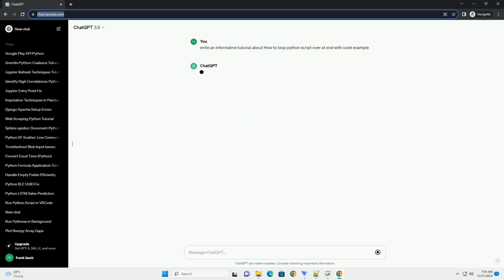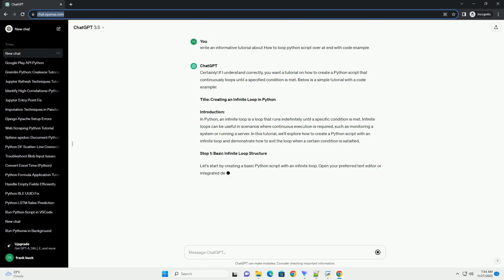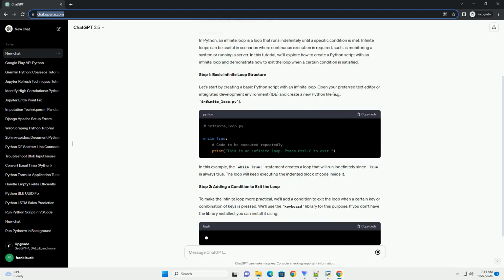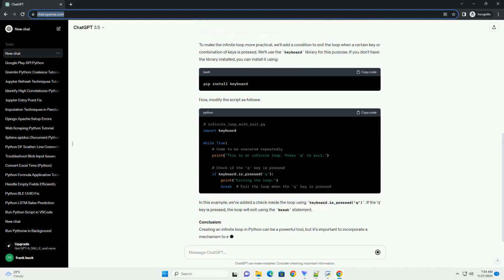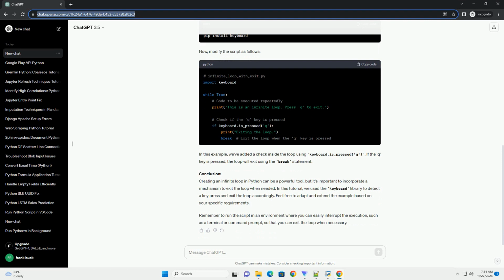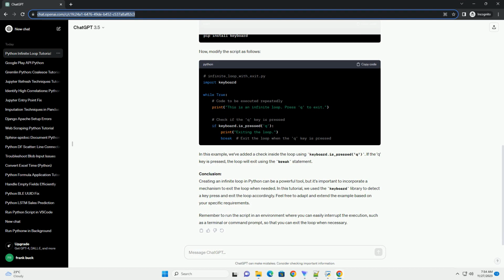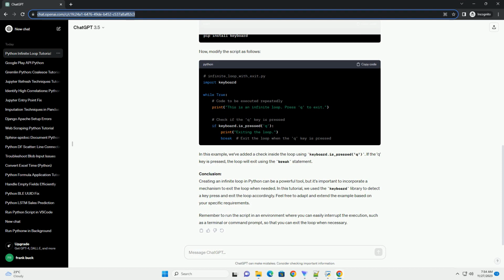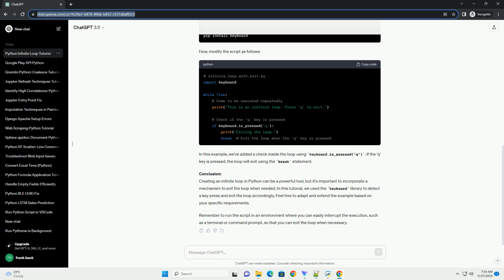How to loop python script over at end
Certainly! If I understand correctly, you want a tutorial on how to create a Python script that continuously loops until a specified condition is met. Below is a simple tutorial with a code example:
Title: Creating an Infinite Loop in Python
Introduction:
In Python, an infinite loop is a loop that runs indefinitely until a specific condition is met. Infinite loops can be useful in scenarios where continuous execution is required, such as monitoring a system or running a server. In this tutorial, we'll explore how to create a Python script with an infinite loop and demonstrate how to exit the loop when a certain condition is satisfied.
Step 1: Basic Infinite Loop Structure
Let's start by creating a basic Python script with an infinite loop. Open your preferred text editor or integrated development environment (IDE) and create a new Python file (e.g., infinite_loop.py).
In this example, the while True: statement creates a loop that will run indefinitely since True is always true. The loop will keep executing the indented block of code inside it.
Step 2: Adding a Condition to Exit the Loop
To make the infinite loop more practical, we'll add a condition to exit the loop when a certain key or combination of keys is pressed. We'll use the keyboard library for this purpose. If you don't have the library installed, you can install it using:
Now, modify the script as follows:
In this example, we've added a check inside the loop using keyboard.is_pressed('q'). If the 'q' key is pressed, the loop will exit using the break statement.
Conclusion:
Creating an infinite loop in Python can be a powerful tool, but it's important to incorporate a mechanism to exit the loop when needed. In this tutorial, we used the keyboard library to detect a key press and exit the loop accordingly. Feel free to adapt and extend the example based on your specific requirements.
Remember to run the script in an environment where you can easily interrupt the execution, such as a terminal or command prompt, so that you can exit the loop when necessary.
ChatGPT